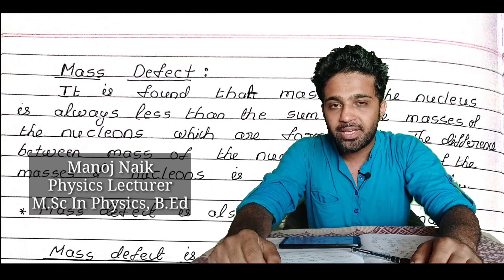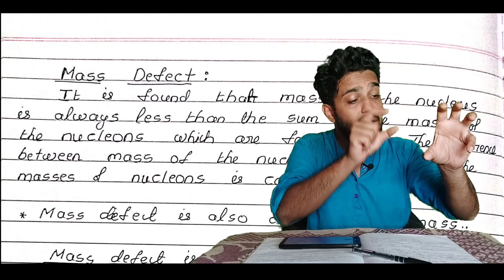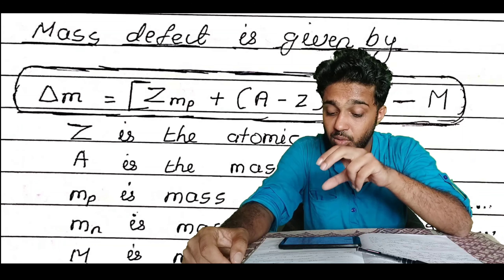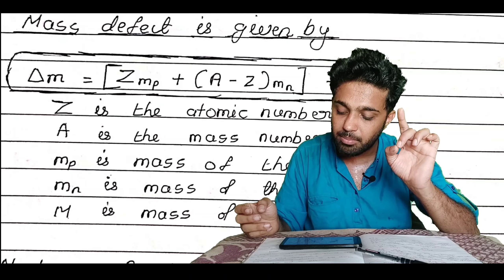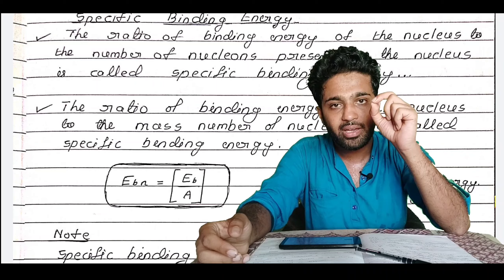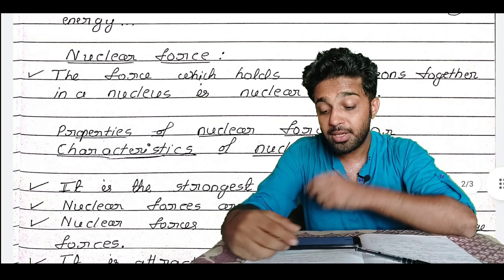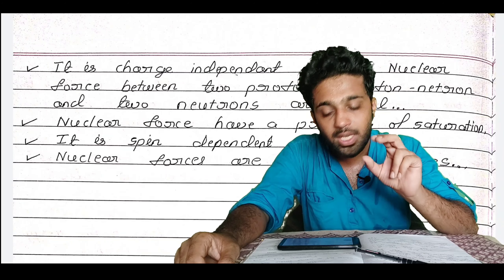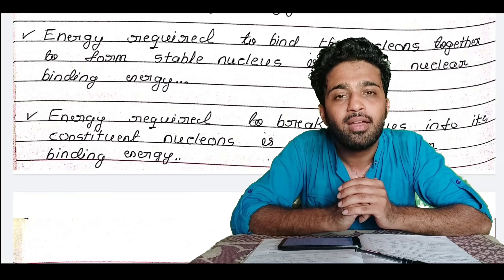NUCLEI EP3: Mass Defect And Binding Energy | Characteristics Of Nuclear Force | PUC PHYSICS Kannada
In this video we are teaching concept of mass defect, binding energy and characteristics of nuclear forces in Kannada so that all the students of Karnataka who are studying in 2nd PUC science can get the use of this video.

Credits :
Subject : Physics
Class : 2nd PUC Science
Chapter : Nuclei
Teacher : Manoj Naik

Time Stamps:
00:00 - Introduction
00:30 - What is mass defect in Kannada
12:27 - Nuclear binding energy in Kannada
15:04 - Specific binding energy
18:18 - Characteristics of nuclear forces